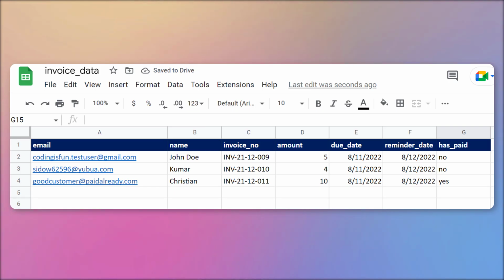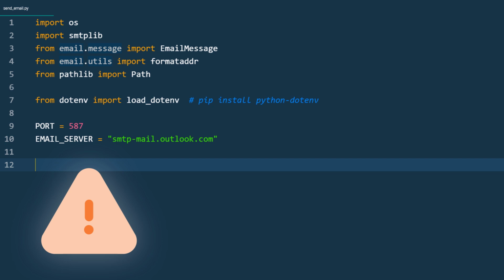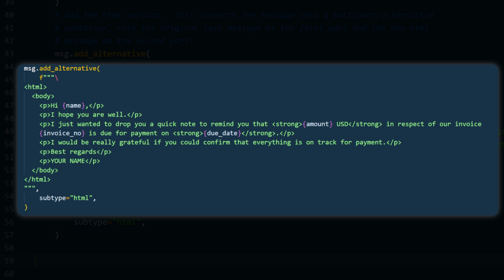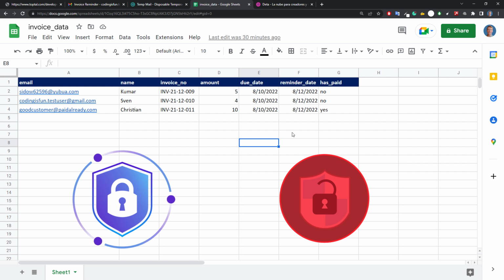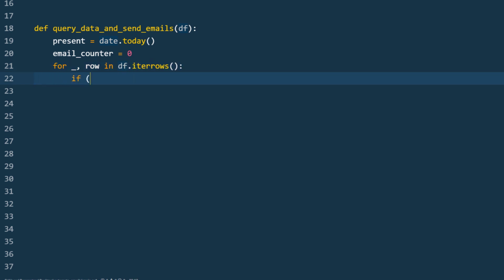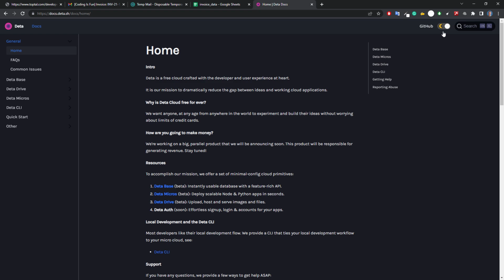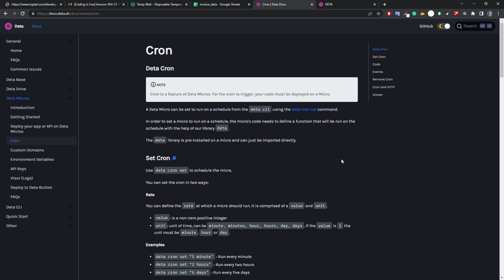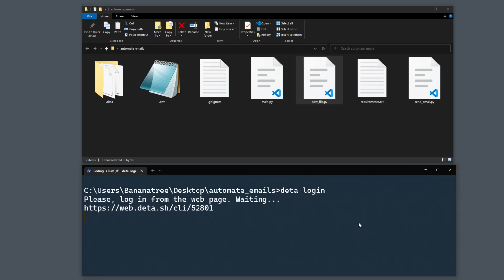Automate Emails Using Python! Build An Automatic Payment Reminder & Schedule Your Scripts Online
𝗗𝗘𝗦𝗖𝗥𝗜𝗣𝗧𝗜𝗢𝗡
Are you still manually sending emails to your customers and clients? In this video, I'll show you how to send automated reminders. In particular, I will show you how to send emails with Python. Afterwards, we are going to host our Python script. You can then determine when exactly you want to run your script. This solution might be helpful if you do not want to spend a dime on any expensive email automation solution. You can build your email automation solution for free if you follow this video.

⭐ 𝗧𝗜𝗠𝗘𝗦𝗧𝗔𝗠𝗣𝗦:
00:00 – Intro
00:56 – Project preparation
02:31 – Sending emails
07:52 – Accessing & querying Google Sheets data
12:44 – Testing the local Python solution
14:03 – Deployment to the cloud
19:30 – Testing the cloud solution
21:00 – Outro